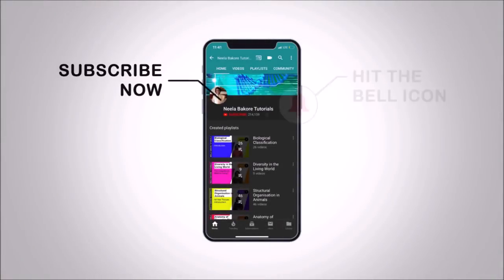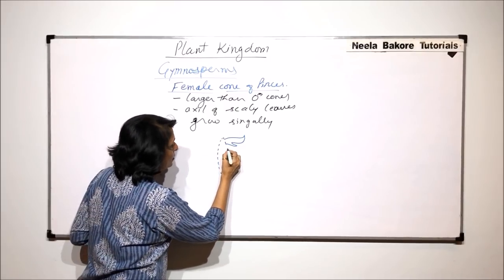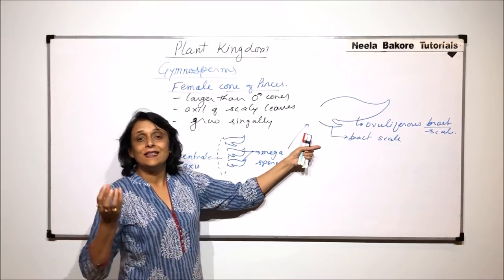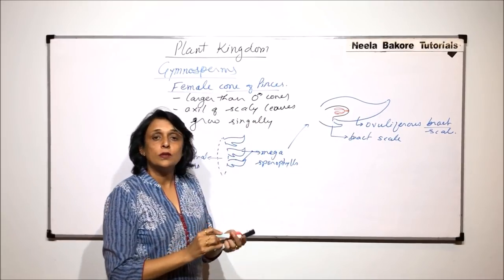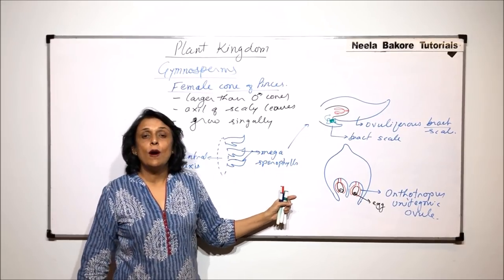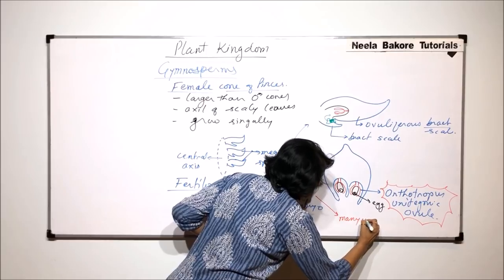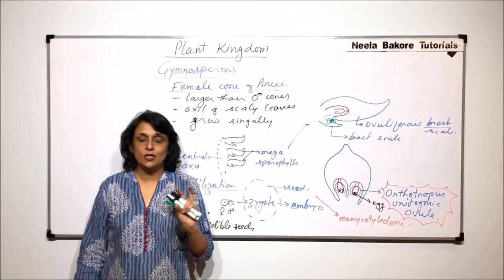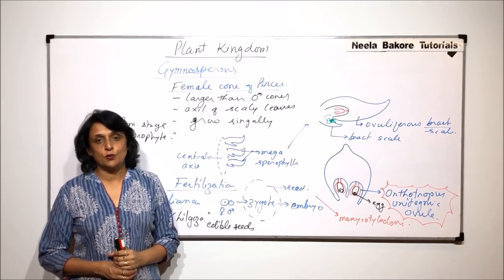Plant Kingdom | NEET | Gymnosperms - Female Cone and Fertilization | Neela Bakore Tutorials